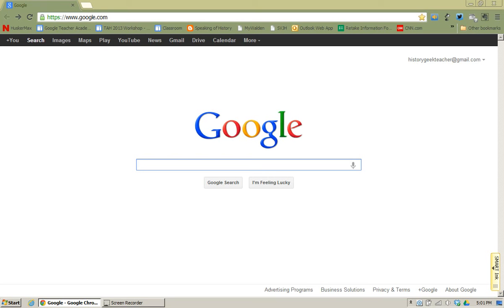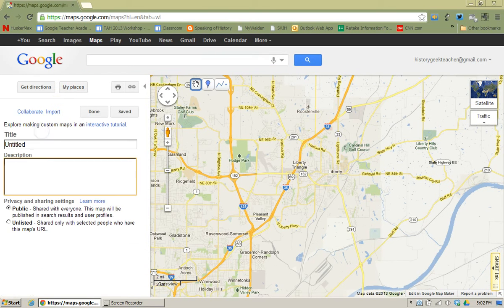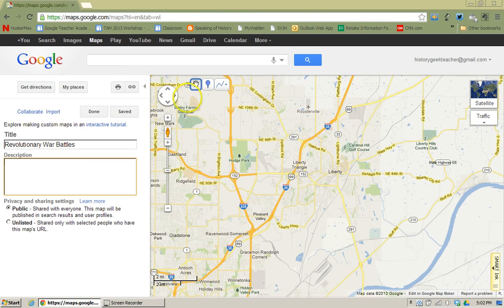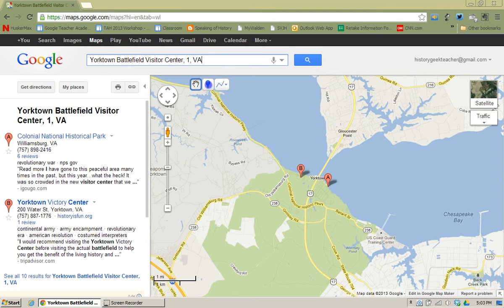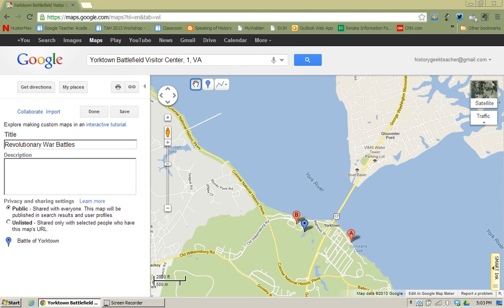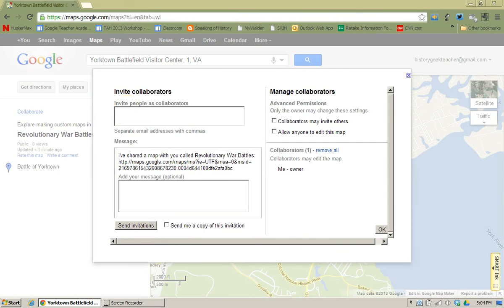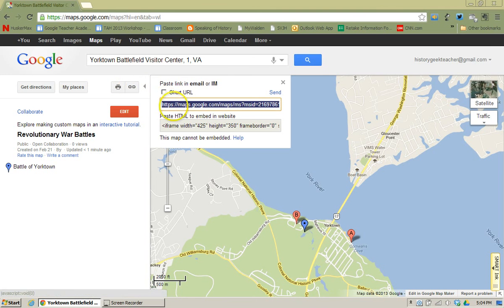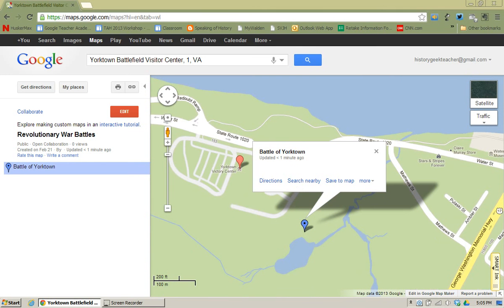creating google map 2